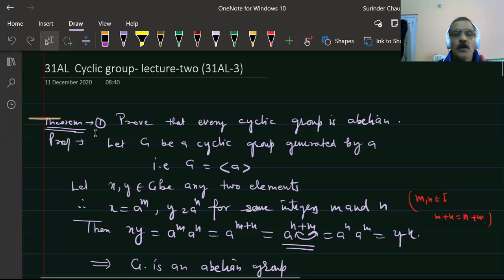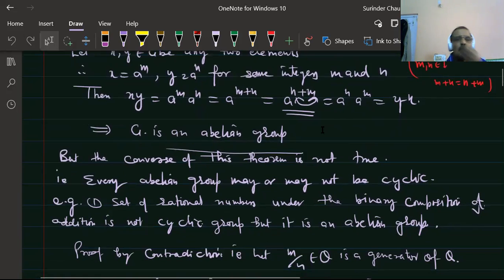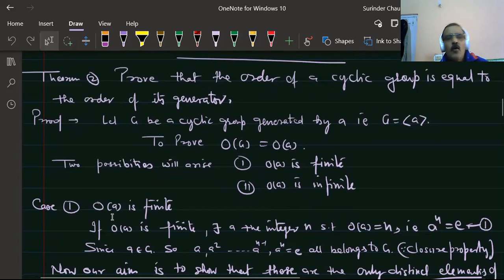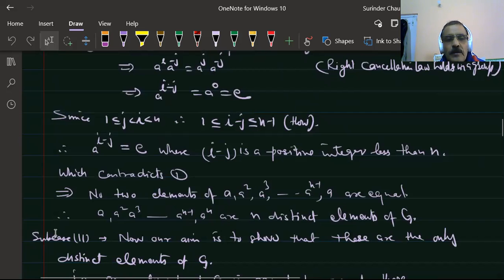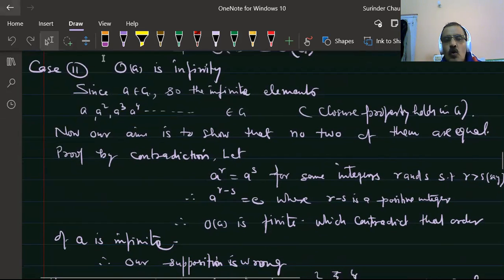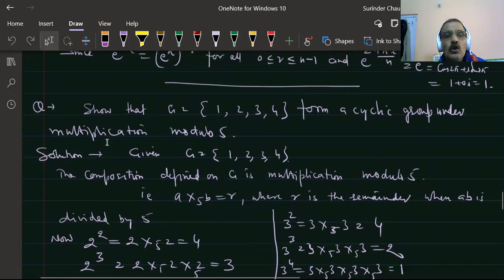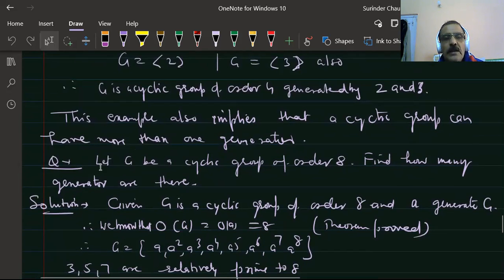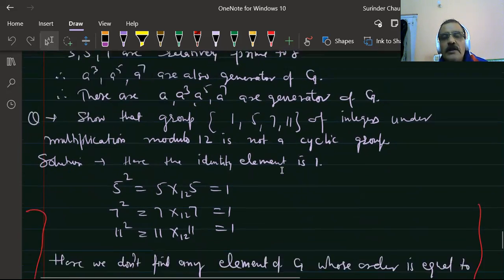Cyclic group (28-AL-3)Lecture:2